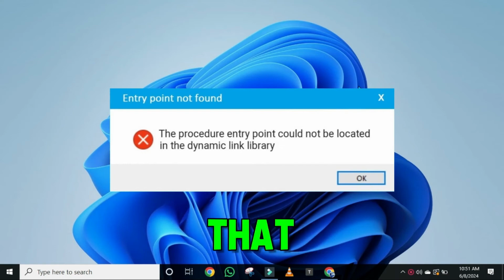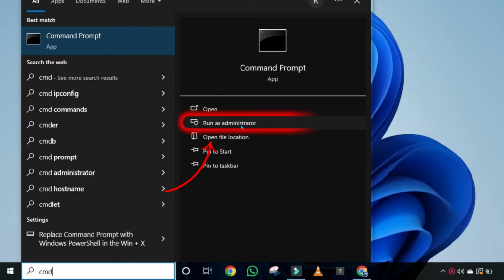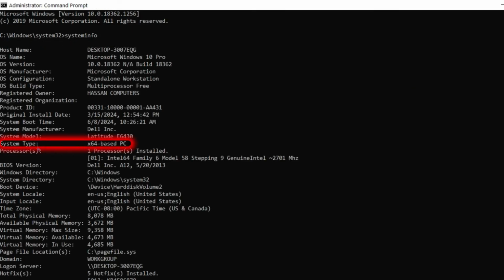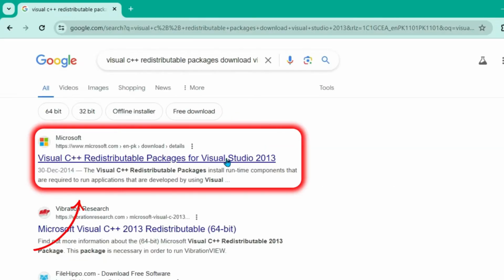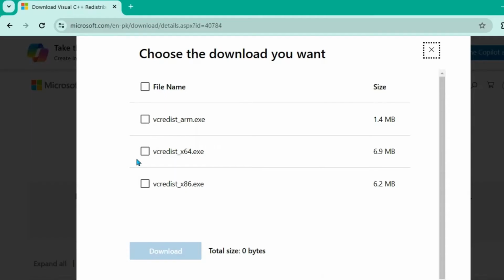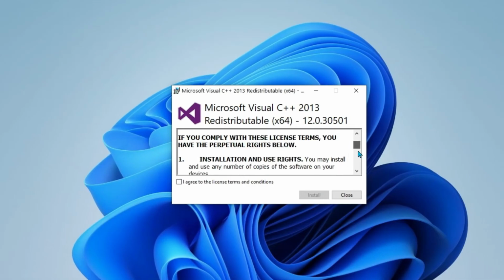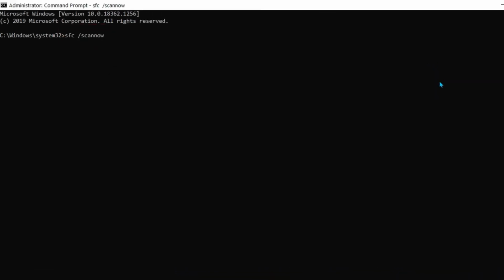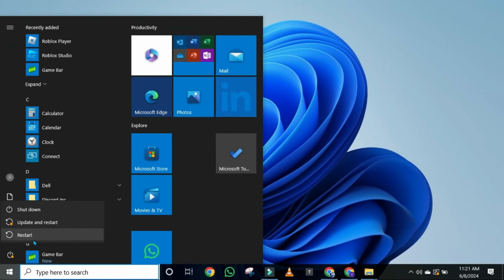The Procedure Entry Point Not Found Dynamic Link Library Error Fixing In Windows 10 /11 /7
In this Tutorial you'll learn The Procedure Entry Point Not Found Dynamic Link Library Error Fixing In Windows 10 /11 /7 in 2025.

💻 Title: The Procedure Entry Point Not Found Dynamic Link Library Error Fixing In Windows 10/11/7

📌 Video Description:
Encountering the "Procedure Entry Point Not Found" error in Windows 10, 11, or 7? This tutorial will guide you through the steps to resolve this frustrating issue.

Join us as we delve into the causes behind this dynamic link library error and provide effective solutions to fix it. We'll walk you through step-by-step instructions for checking system files, reinstalling software, and updating your system to prevent this error from occurring.

🔧🔑 Get Your System Running Smoothly Again!
Watch the video to fix the "Procedure Entry Point Not Found" error and enjoy uninterrupted use of your Windows system.

By The End Of This Tutorial, You'll Have a Fully Known By The Procedure Entry Point Not Found Dynamic Link Library Error Fixing In Windows 10 /11 /7